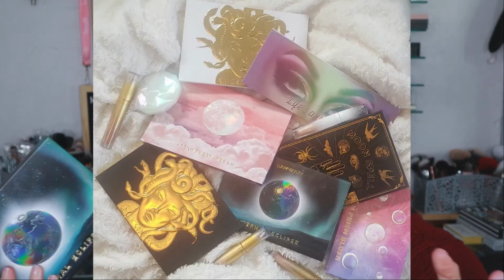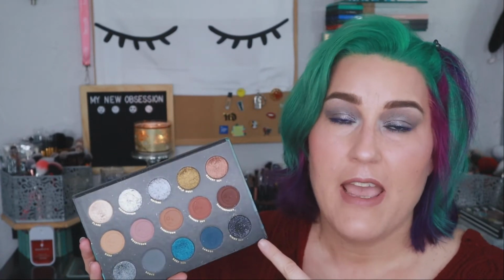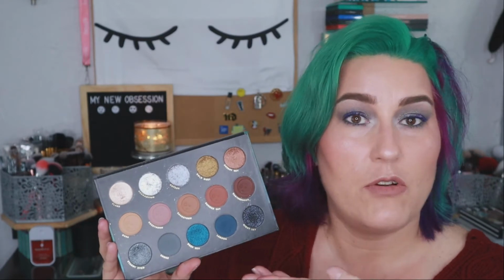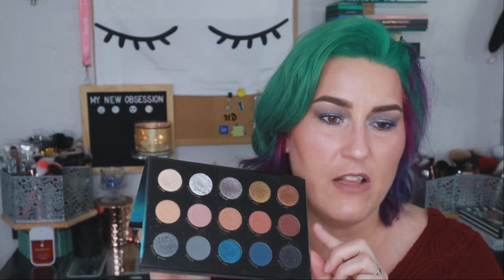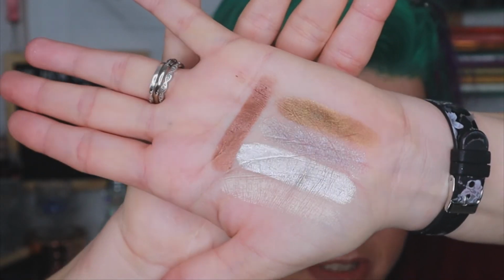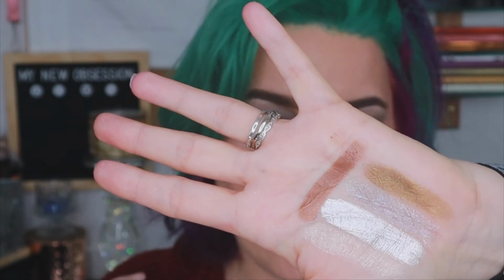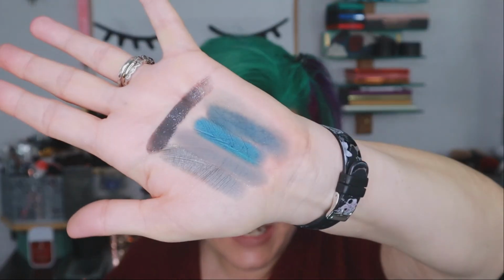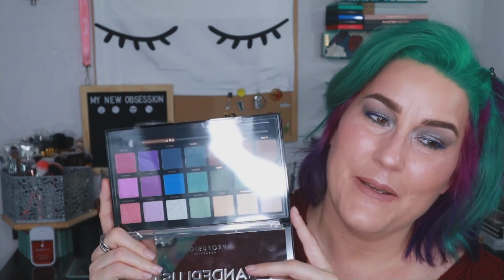LUNAR BEAUTY Eternal Eclipse || Palette Roulette Ep 113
Hello beauties!

I am so excited to review another Lunar Beauty palette this week! This Lunar Beauty palette is the Eternal Eclipse, the brand release for holiday 2020. It is so new on the market and still for sale as I am typing! I hope that you all enjoy!!
I did struggle a smidge with this palette and truly feel like this was my own personal journey in trusting the process, BUT I do love every single look that came out of it and couldn’t be more pleased with how we persevered together! It’s just not my fave color story…you all know this!

What do you think of this palette? Do you have it?

Are you picking a palette to use for a week/month at a time? How are you doing it? What are you finding out about the palettes you’re choosing?? Tell me about your journey through this!!
Palette Roulette is inspired by another YouTuber!! Dani, her channel name is Witchdoctor Ph.d., did a P.A.W. video series in which she used an app to choose a palette that she used for a week and, at the end of her time with that palette, she decided whether she would keep the palette or declutter it.

Please visit Dani’s channel. I know when I was led to her, I kind of geeked out on her videos and her P.A.W. videos, in particular.

🙌 VISIT ME:
If you would like for me to honestly review your products OR just for personal reasons and a quick note, I would LOVE to hear from you!!:

✅ MY SUBSCRIPTIONS:
IPSY*

👚 WHAT IS ON ME:
Shirt- Maurices; Cami- ??
Face – eyes: Lunar Beauty Eternal Eclipse Palette; Skin: Fenty Pro Filtr Hydrating (260); Lips: Colourpop Lip Liner (Beeper), Bite Beauty lip Liner (034), Fenty Lip Gloss (Gloss Bomb); Brows: Wet N Wild Micro Brow & Benefit 24HR Brow Setter; Blush: Sydney Grace (Princess); Bronzer: Ofra Versatile Matte Bronzer; Contour: Benefit Hoola Quickie Contour Stick & Too Faced Chocolate Soleil; Highlight: Feat Killawatt Highlight Duo (Lightening Dust); Liner: Cargo Swimmables (Loch Ness); Mascara: Thrive Causemetics Liquid Lash Extensions & Bad Gal Bang! (Blue)
    anything else, ask me! I would love to answer this question!

I am not being paid by any of the mentioned companies to make this video. I paid for these products with my own monies or got them in gratis from the position I hold in the beauty industry.  All opinions I speak are my own, honest opinions.